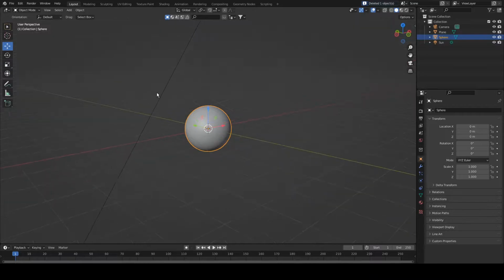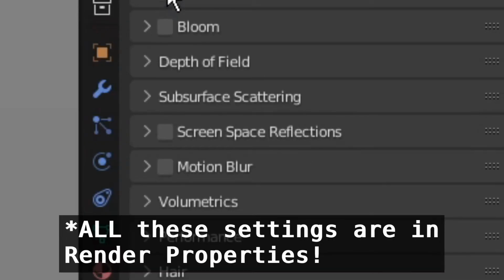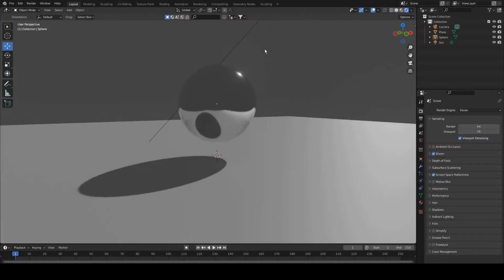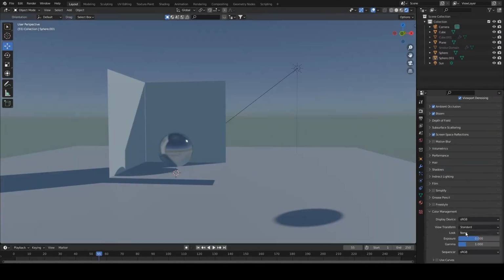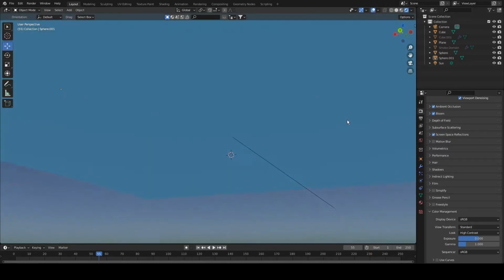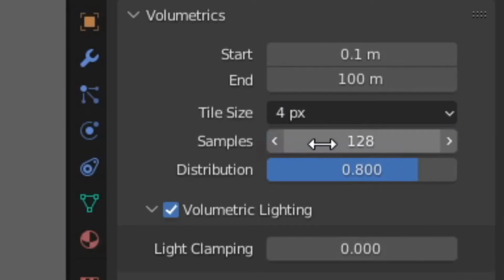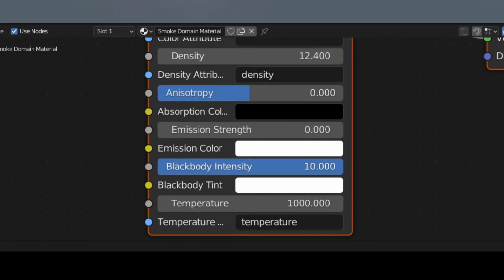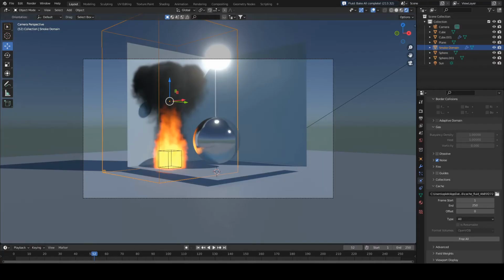Easy steps to make EEVEE look better| Blender 3.1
So my friend asked me this question once. Obviously instead of telling him how to do it, I just made a video on how to make EEVEE look good.

Tell me if I missed something!